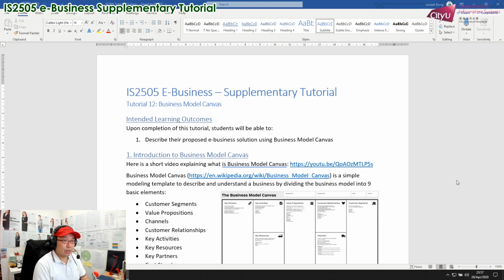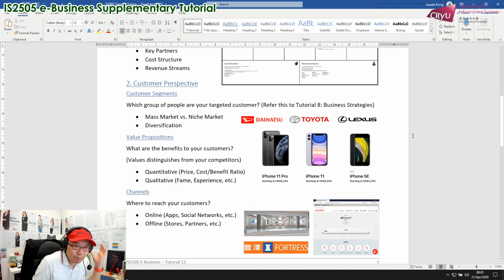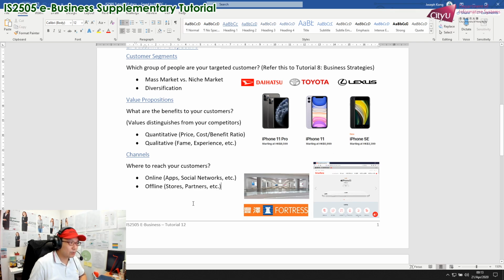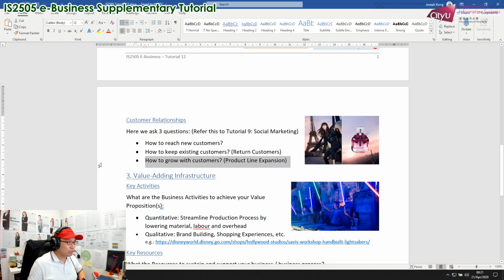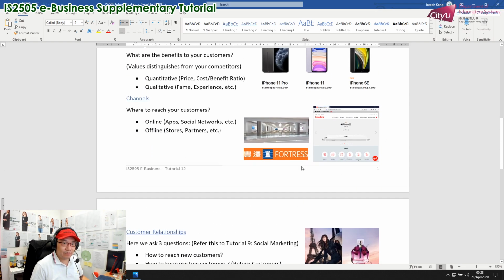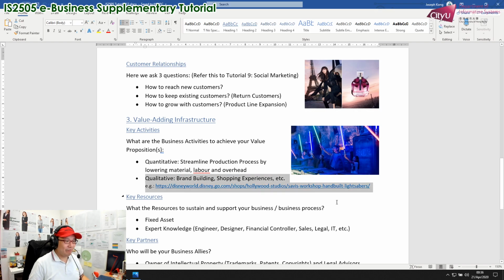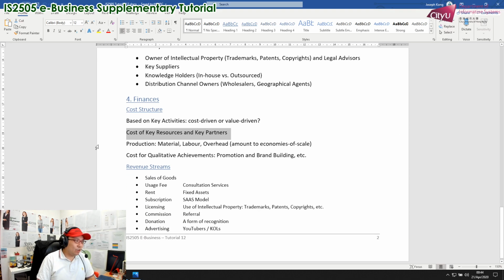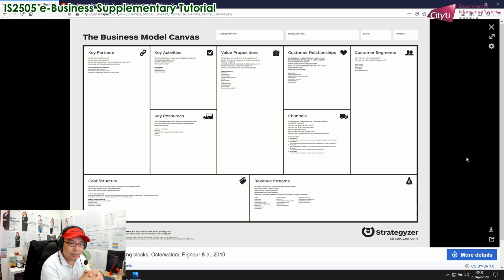IS2505 e-Business | Supplementary Tutorial: Business Model Canvas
Supplementary Tutorial on Business Model Canvas
Timestamps:
0:00 - Welcome and Introduction
6:13 - Customer Segments
12:08 - Value Propositions
16:35 - Channels
19:11 - Customer Relationships
30:22 - Key Activities
40:51 - Key Resources
42:24 - Key Partners
46:25 - Cost Structure
50:31 - Revenue Streams
55:48 - Conclusion and Summary

This is a 2020 proof-of-concept series for YouTube and streaming as a complement to traditional classroom/lab teaching, with a number of experiments to overcome technical and operational challenges.